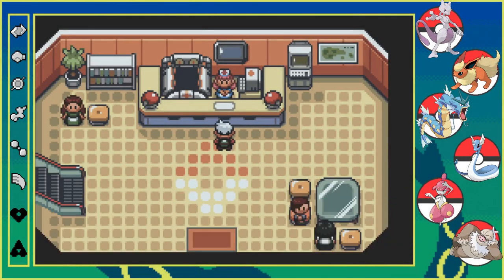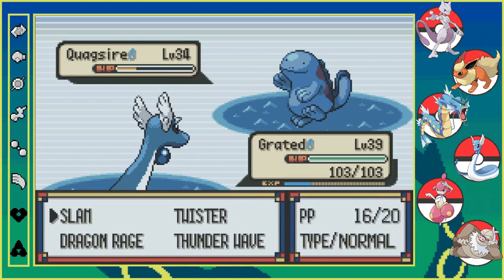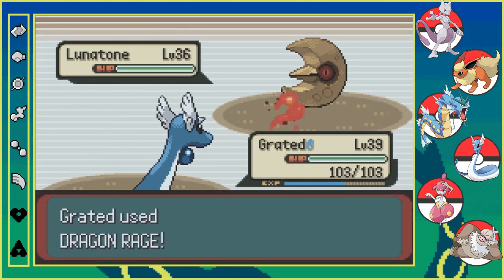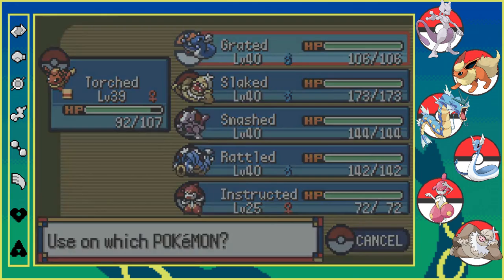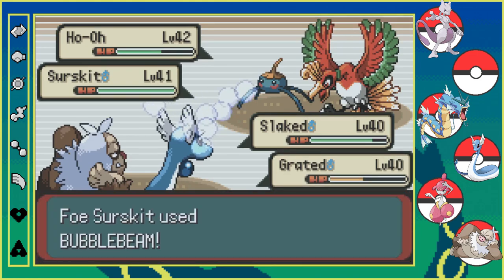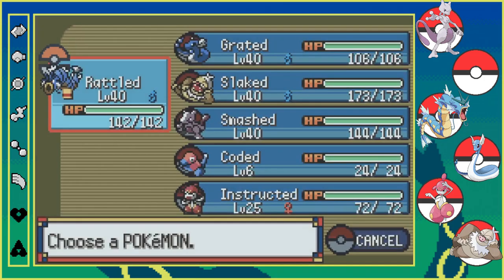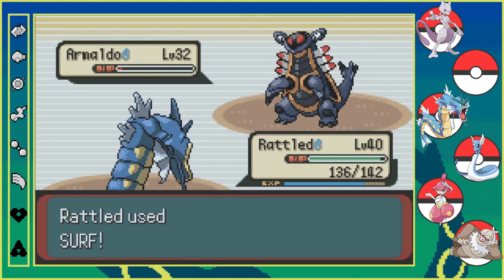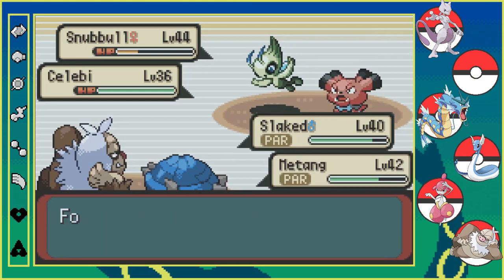Mirror Coat Again?? Why?? - Pokemon Emerald Randomizer Nuzlocke Ep. 18 w/SlightliSalted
QOTD: Will we win?

Welcome back to another episode of the Pokemon Emerald Randomizer Nuzlocke! This may just be a vanilla Nuzlocke, however that doesn't mean its boring! You never know what a randomizer may through our way and the obstacles that we may have to dodge! Either way I hope you guys do enjoy the series and I'll catch you all in the video, stay salti!
Yo, what is going on guys? Here we like to shake things up, we keep it all salt and no pepper! This channel will be primarily Pokemon, however who knows what else can swing by the channel. Honestly, if I come across more games that I enjoy and think would be a good fit for the channel you will see it on here. Also please leave some comments, even if its criticism, that's advice on ways to get better, it is much appreciated. Other than that, thank you guys so much for watching and as always, stay salti!

Ever wanted to join a Discord for Pokemon Content Creators like yourself. Well look no further cause the Pokemon content Creators Discord is open for any Pokemon YouTuber, livestreamer or anywhere else you post Pokemon related content. It doesn't matter if your channel is big or small, join up. Please keep in mind that this server is new so stick around and lets grow it together. See you in there and remember, stay salti.

If you are ever like "yo, I need some more salt in my life" well then check out my Social Medias down below. Although I'm not extremely active you can always get life updates, video notifications/reminders, clips from other games I play and maybe some jokes and quotes from myself and my friends.
Randomizer Nuzlocke Rules:

1 - Any Pokémon that faints is considered "dead," and must be released or stored in a specified PC box for "dead" Pokémon.

2 - You can only catch the first Pokémon encountered in each area, and none else. If the first Pokémon encountered faints or flees, there are no second chances.

3 - If player blacks out, they may still use any available Pokémon in their PC to continue their Nuzlocke Challenge.

4 - In the event of running into a Pokemon you have already encountered, you are to try again until a different Pokemon appears.

5 - You must also nickname all of your Pokemon